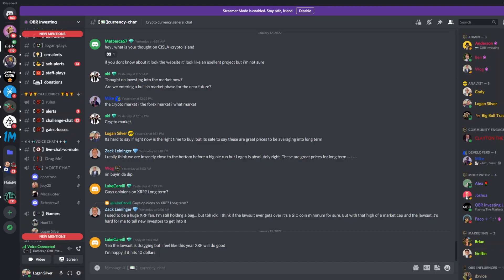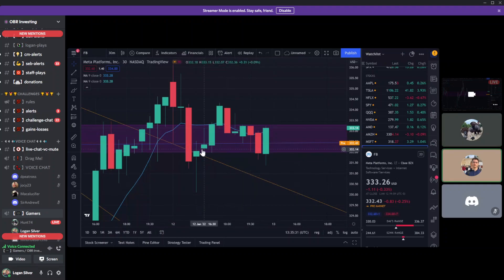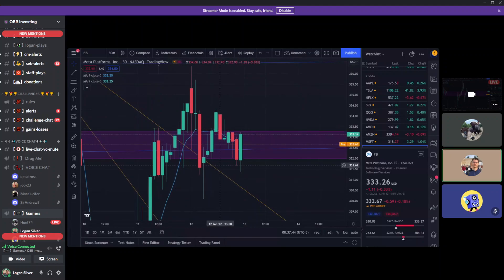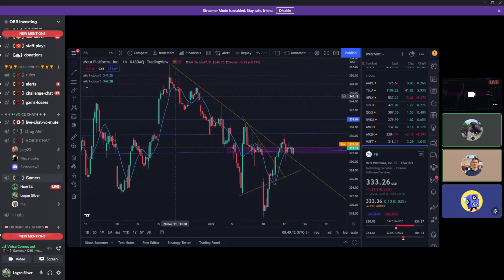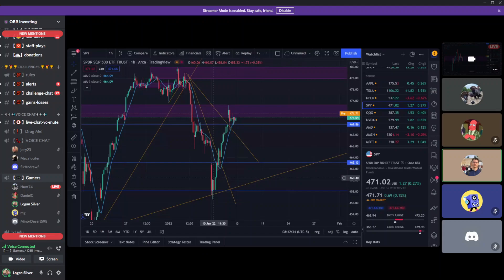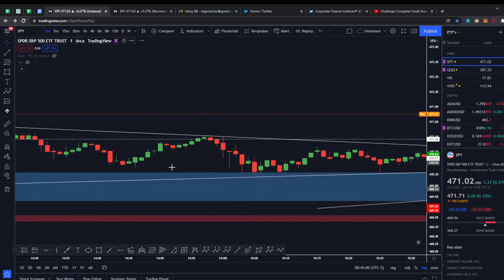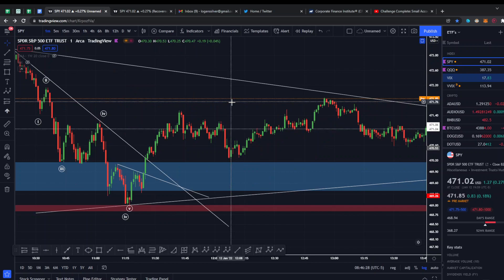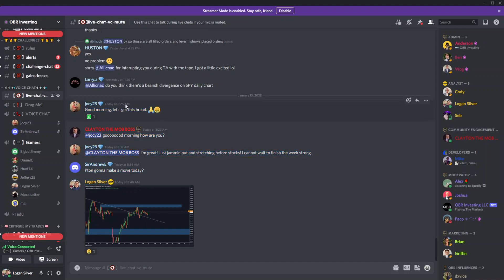Trade Reviews Live In OBR With Analyst Logan